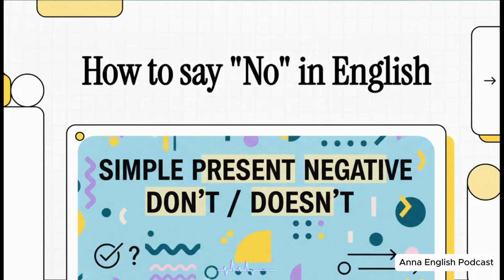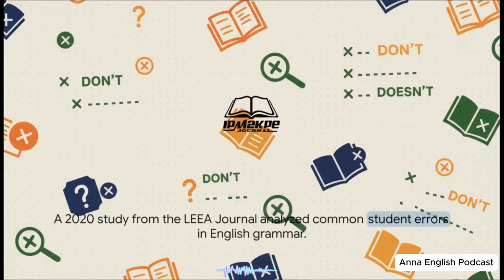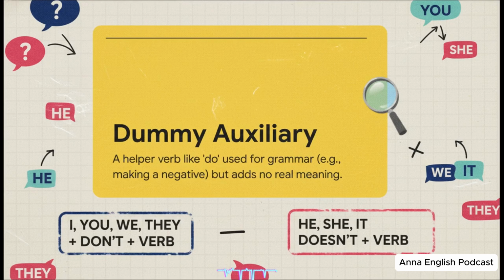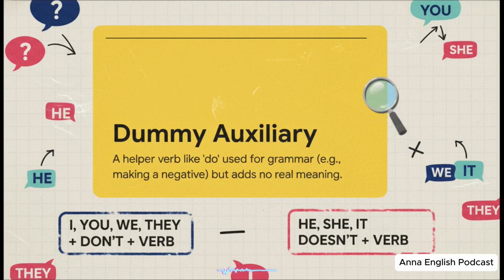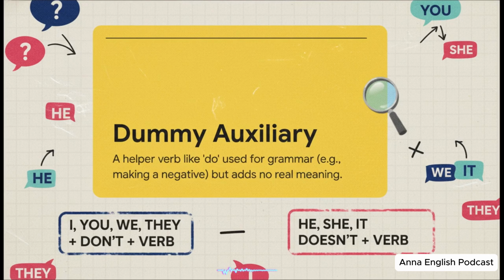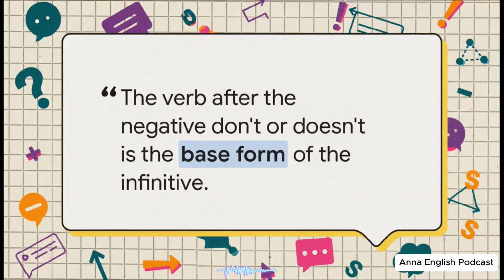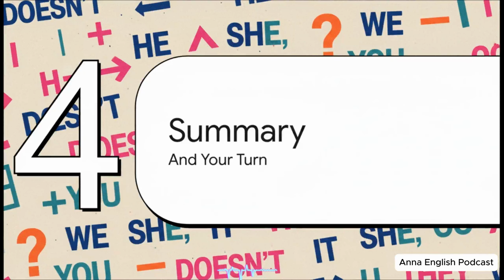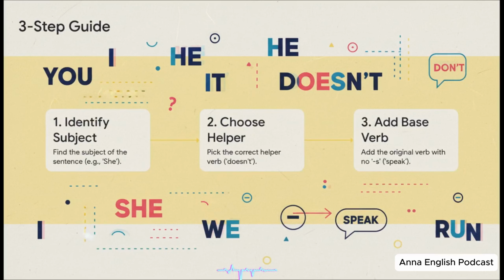Master DON'T & DOESN'T! Easy Simple Present Negative for Beginners (A1A2)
Struggling to say 'no' in English or form negative sentences? 🤔 This lesson makes Simple Present Negative with DON'T and DOESN'T crystal clear! Perfect for A1/A2 learners.

Join us for an easy-to-understand guide on this essential English grammar topic. We'll break down common mistakes, explain the 'dummy auxiliary' verb, and show you exactly when to use 'don't' versus 'doesn't'. This video is designed for adult learners and tourists who want to speak English confidently and correctly in everyday situations.

⏱️ What You'll Learn:
0:00 - Introduction to Simple Present Negative
0:45 - What are common errors in negatives?
1:30 - Understanding the "Dummy Auxiliary" verb 'do'
2:15 - When to use DON'T (I, You, We, They)
3:00 - When to use DOESN'T (He, She, It)
3:45 - Positive vs. Negative Sentence Examples
4:30 - The 3-Step Guide to Forming Negative Sentences
5:05 - Quick Recap & Practice

💬 Let's practice! Answer in the comments:
1. How would you say 'I don't like coffee' in a different way (using a different verb)?
2. Complete the sentence: 'My friend _____ speak French.' (choose don't or doesn't)
3. Write a negative sentence about something you DON'T do on weekends.

This beginner English grammar lesson covers the Simple Present Negative form using 'don't' and 'doesn't'. Learn English grammar basics, improve English speaking, understand negative sentences, and practice everyday English conversation. Perfect for adult English learners, A1 A2 level students, and English for tourists.